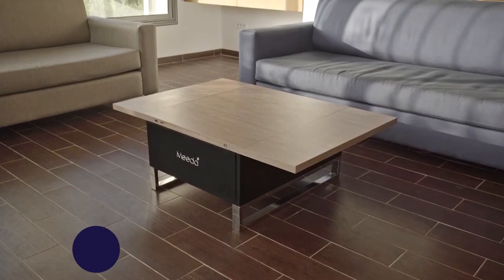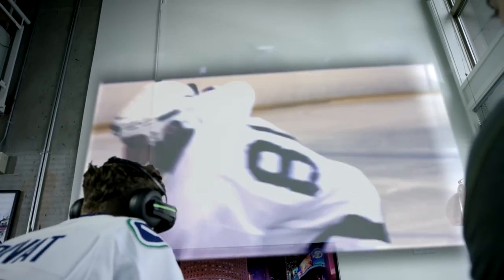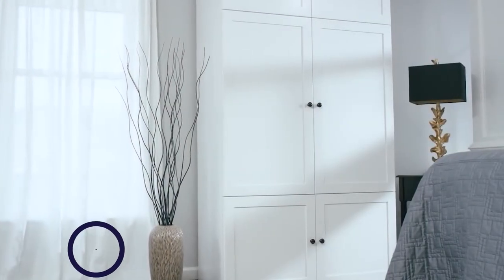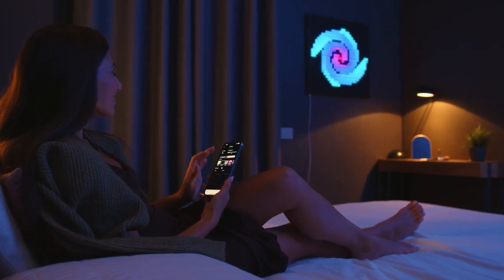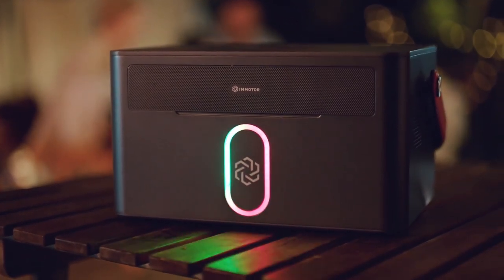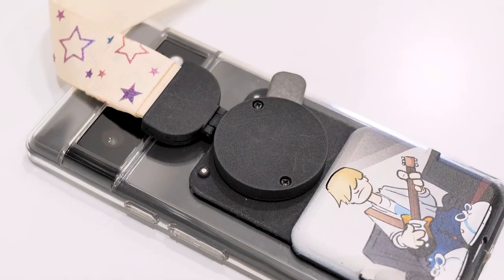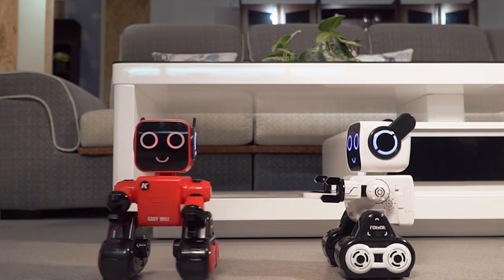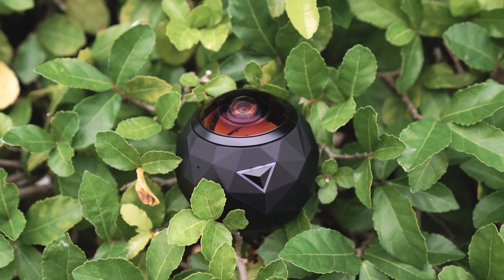10 Must-Have Gadgets That Will Make Your Life Easier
In this video, we're going to look at the 10 Must-Have Gadgets That Will Make Your Life Easier. These gadgets will change the way you live and work in the future, so be sure to check them out!
So! Are you ready to take a ride in these amazing gadgets you must have!

00:13 Meeda Smart Table
00:53 iWear
1:53 Ninebot
2:33 ThreadRobe
3:23 Panels
4:03 IMMOTOR
4:43 EDC
5:33 Snappy Lock
6:43 Robot
7:23 360Fly

Welcome To TechFantasia! We bring on this channel Super Cool Gadgets and Inventions you must have.
Don't miss a single one of our videos.